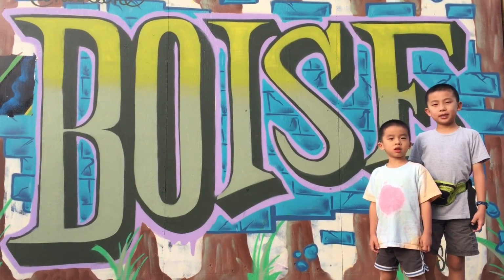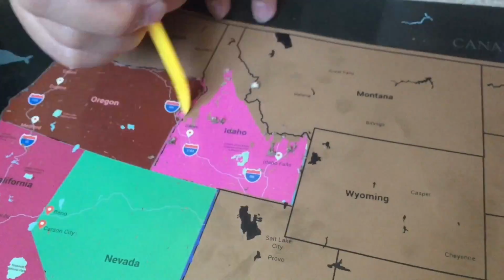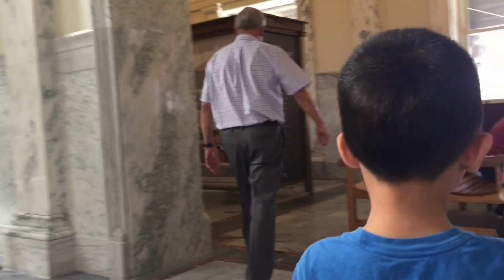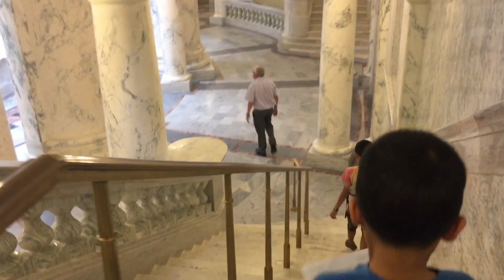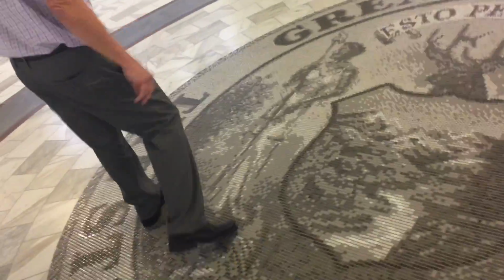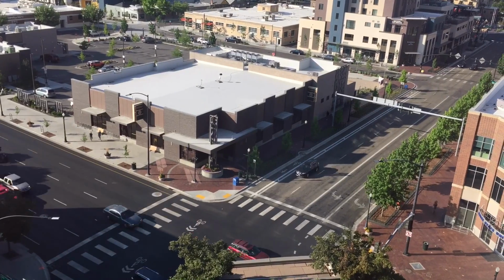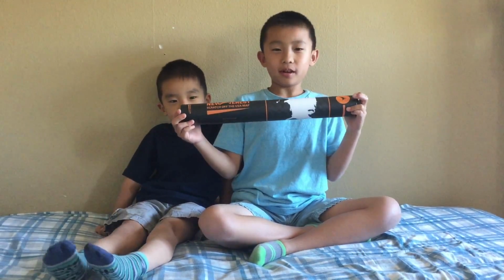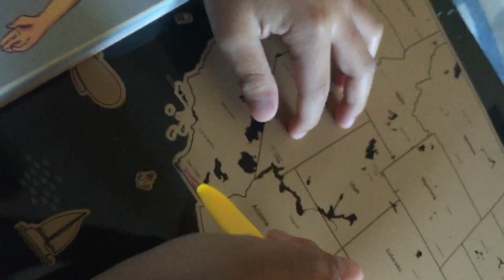Idaho State Capitol / Kathryn Albertson Park / Grove Hotel Boise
Visiting Boise for the first time! Idaho State Capitol / Kathryn Albertson Park / Grove Hotel Boise